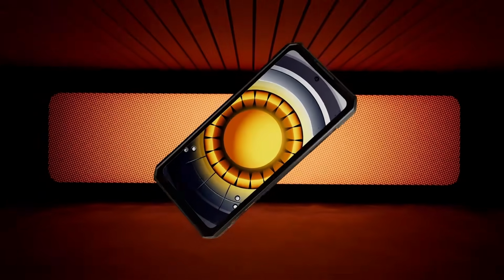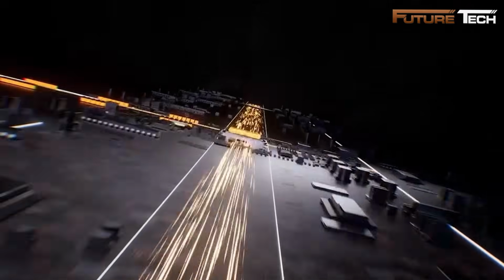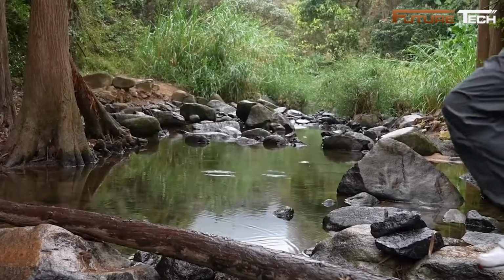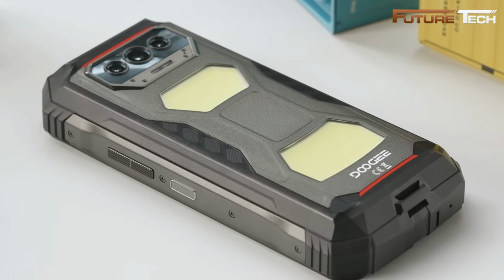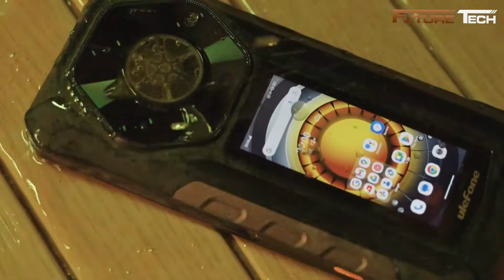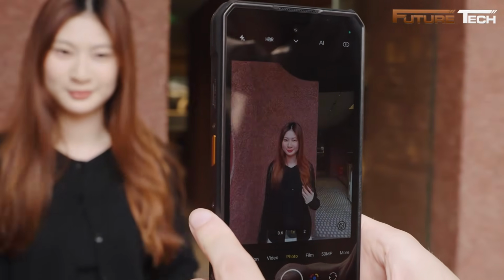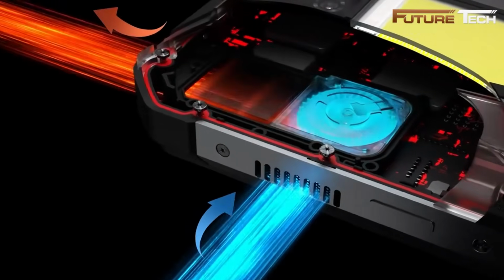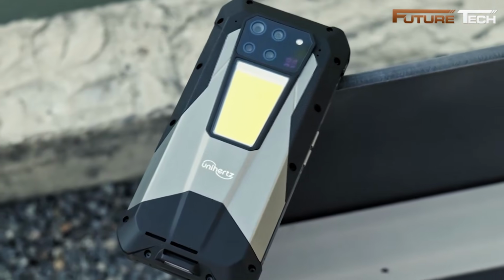4 Best RUGGED Phones in 2025 - Top Tough Phones for Extreme Use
4 Best RUGGED Phones in 2025 - Top Tough Phones for Extreme Use

In today’s smartphone world, durability is no longer optional—it is essential. With cracked screens, dead batteries, and water damage becoming increasingly common, more people are realizing that performance means nothing if your phone cannot withstand real life. In 2025, rugged smartphones go far beyond toughness—they now offer flagship-level features, massive batteries, night vision cameras, and even built-in projectors. In this video, we are showcasing the best rugged smartphones of this year. Every phone featured here has been tested for real-world durability, drop resistance, waterproofing, and battery life, with hardware that keeps up whether you are on the job, exploring outdoors, or just want a phone that will not quit.

00:00 - Introduction

00:44 - DOOGEE Blade 20 Turbo

03:42 - DOOGEE V Max S (2025)

07:11 - Ulefone Armor 30 Pro

10:58 - Unihertz Tank 3 Pro
FutureTech does not claim full ownership of the material featured in this video. If you own any content in this video and prefer that it not be included on our channel, please get in touch with us via private message or email, and we will remove it within 24 hours.
This lack of sponsorship allows me to offer unbiased reviews and recommendations. Every product showcased has been carefully selected based on personal testing and genuine approval. Your support enables me to continue delivering honest, valuable insights while helping provide for my family. I truly appreciate your trust and involvement in this journey.
Please share it with someone who needs to see it.